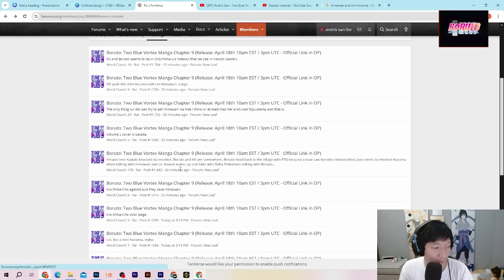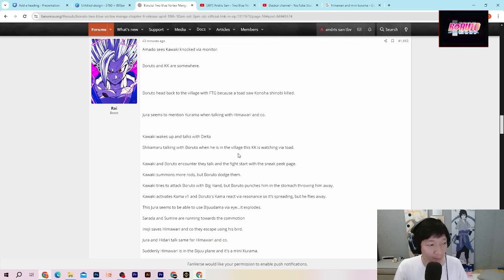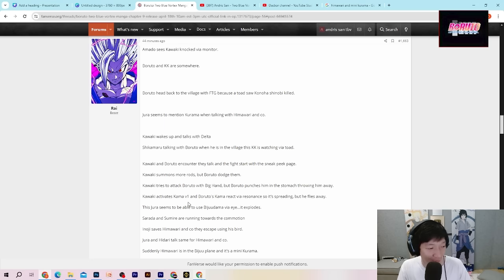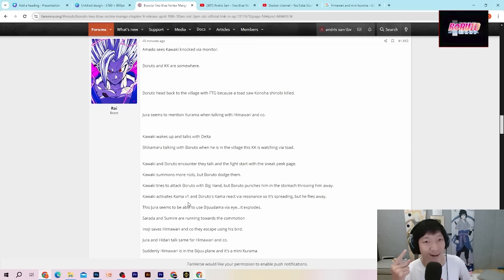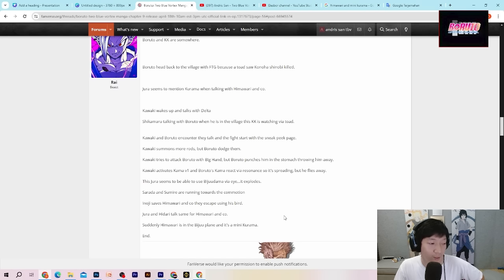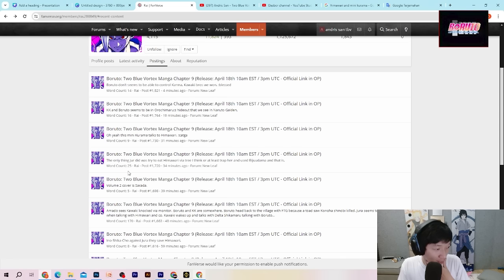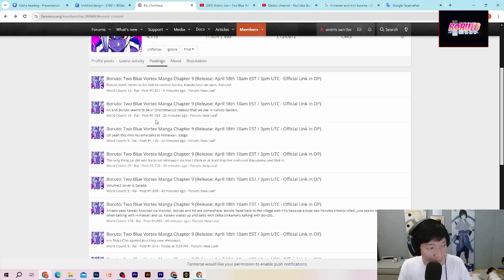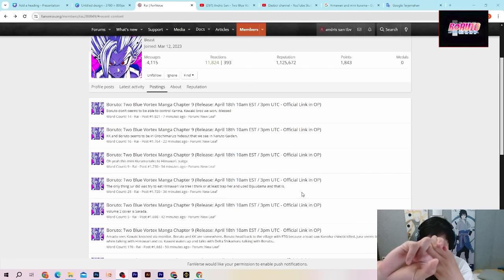BOCORAN BORUTO TBV CH.9 | BORUTO DAN KASHIN KOJI BERADA DI PERSEMBUNYIAN OROCHIMARU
Pertemuan Kawaki dan Boruto, mereka berbicara dan pertarungan dimulai dari halaman cuplikan.

Kawaki memanggil lebih banyak tongkat, tapi Boruto menghindarinya.

Kawaki mencoba menyerang Boruto dengan Tangan Besar, tapi Boruto meninju perutnya dan membuangnya.

Kawaki mengaktifkan Kama v1 dan Kama Boruto bereaksi melalui resonansi sehingga menyebar, tapi dia terbang menjauh.

Jura ini sepertinya bisa menggunakan Bijuudama melalui matanya...meledak.

Sarada dan Sumire berlari menuju keributan itu

Inoji menyelamatkan Himawari dan mereka melarikan diri menggunakan burungnya.

Jura dan Hidari berbicara hal yang sama untuk Himawari dan rekannya.

Tiba-tiba Himawari berada di dalam pesawat Bijuu dan itu adalah Kurama mini.